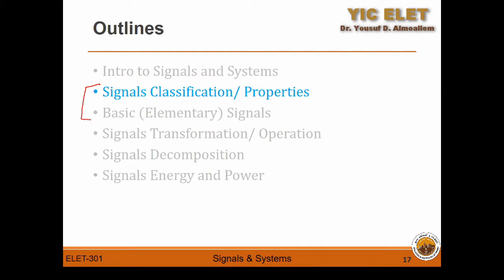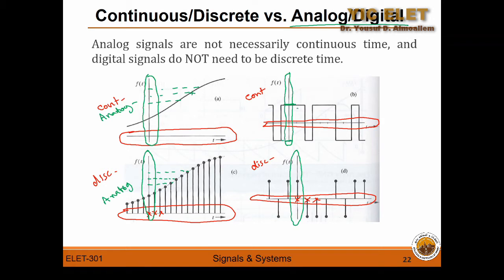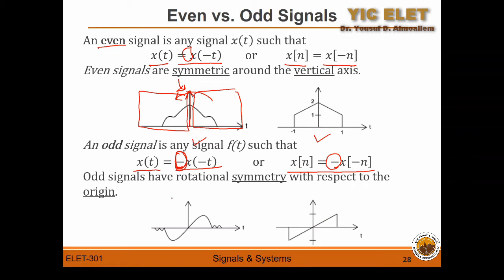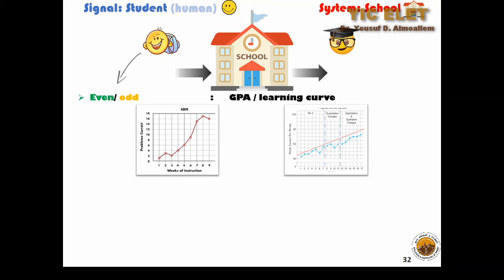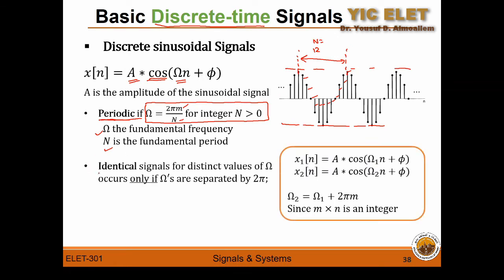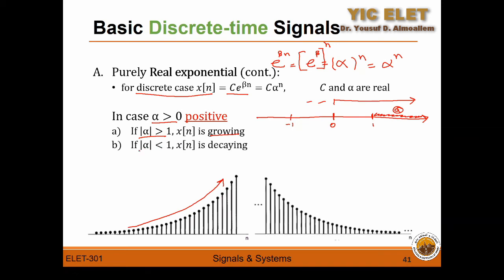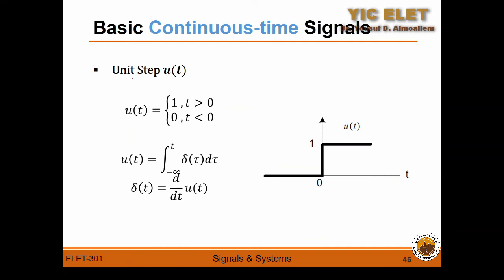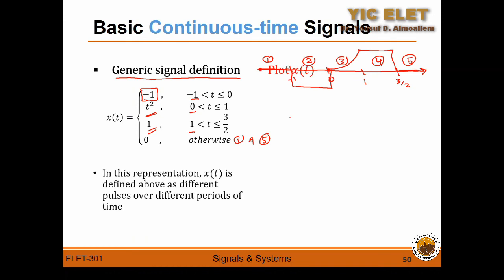ELET301 02 Signals Part2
This video gives some details about the classification of signals and their properties. Also, it presents the key basic signals that are used as elementary components in constructing bigger signals.
CSE351/EE204/ELET301 Signals and Systems course at Electrical and Electronics Engineering Technology, YIC, Kingdom of Saudi Arabia.